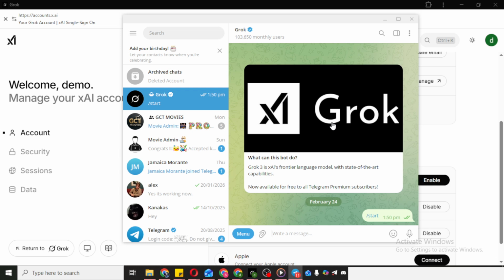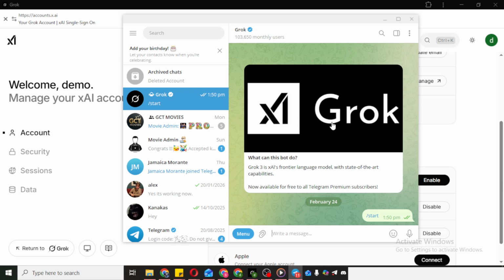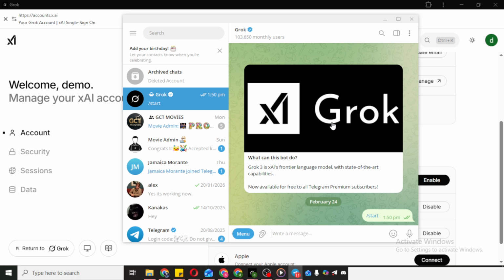How to use Grok AI in Telegram Premium (full guide 2026)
Today in this video we are going to learn how to use grok ai in telegram premium, grok ai telegram integration tutorial, connect grok ai to telegram premium, how to chat with grok in telegram, grok ai bot setup telegram, telegram premium grok ai guide, how to enable grok ai in telegram, grok ai commands for telegram, grok ai chatbot telegram walkthrough, grok ai for telegram users, grok ai beginner tutorial mobile, how to link grok ai with telegram premium, grok ai telegram tips and tricks, grok ai full tutorial 2026